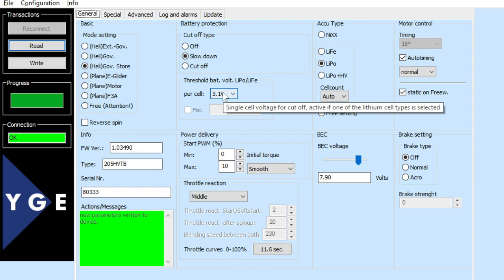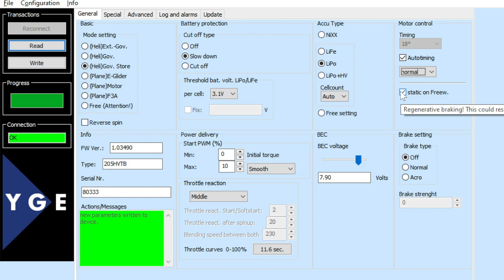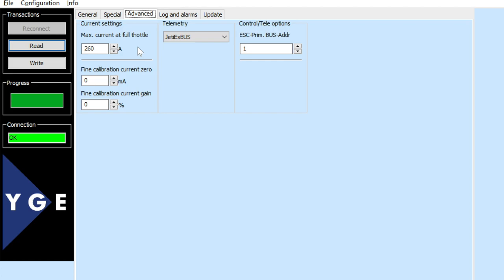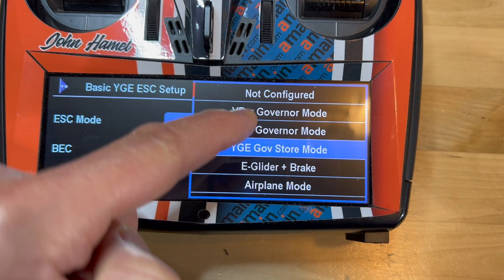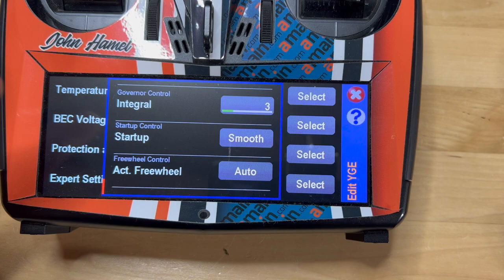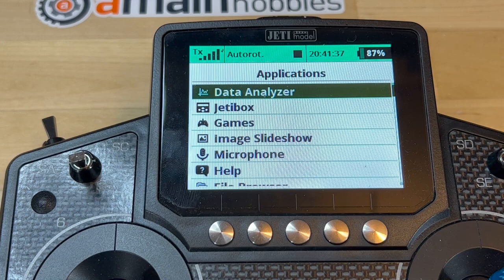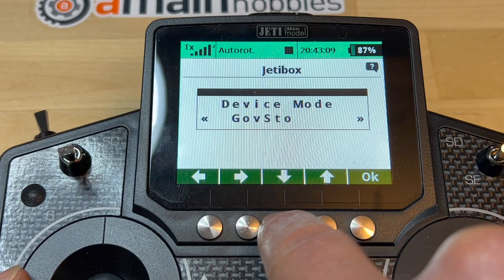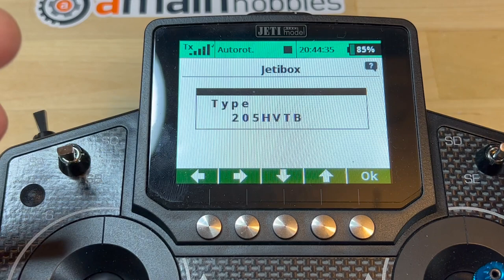YGE integration with Mikado VBC vs Jeti radios HD 1080p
The purpose of this video is to demonstrate the much superior Mikado VBar Control Touch integration with YGE ESCs compared to the Jeti radios integration with YGE ESCs.